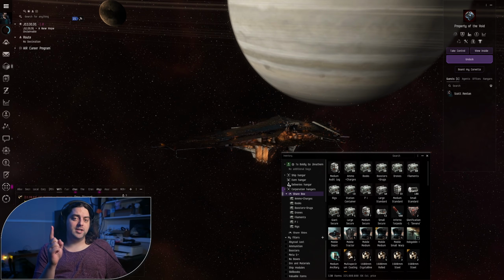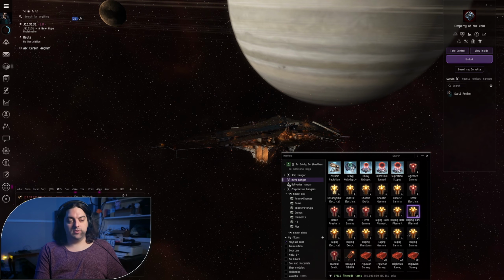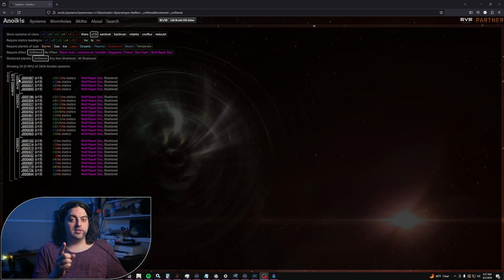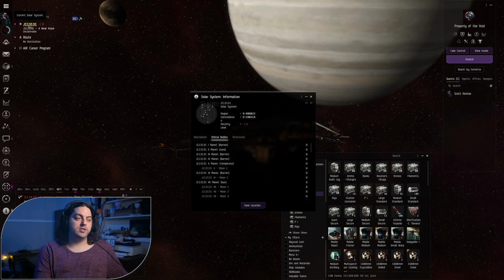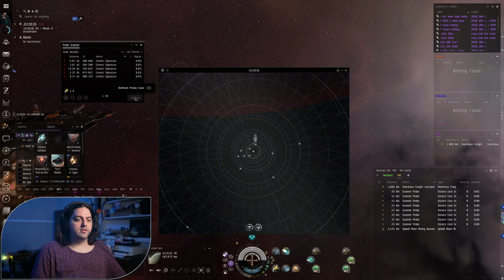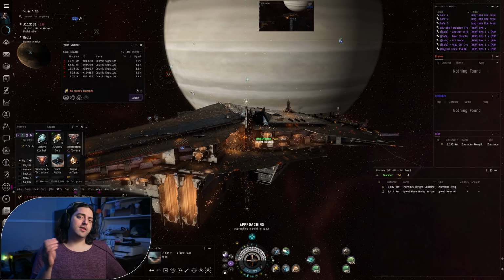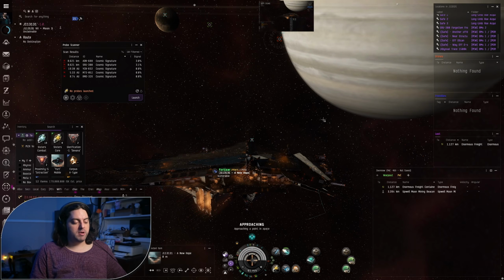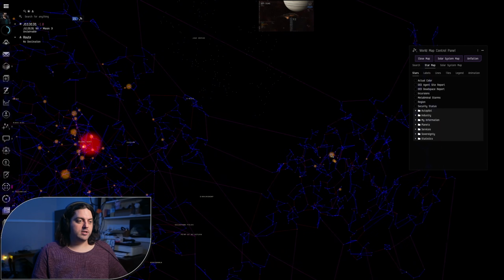Hidden Features of EVE Online - Ep5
Graphics Credit to Vecteezy.com

eve, eve online, vanguard, protip, jita, tips, tricks, help, fitting, targeting, waypoint, container, ammo